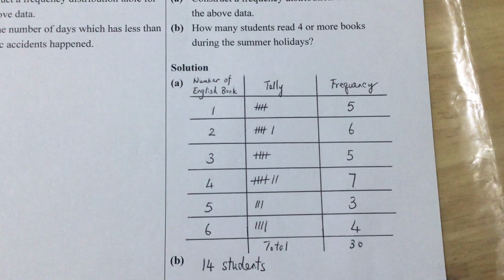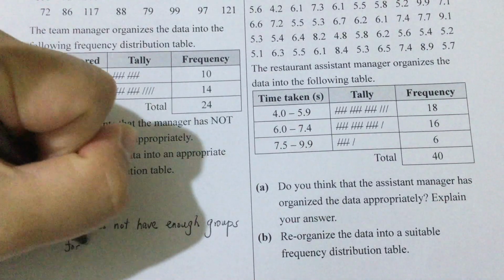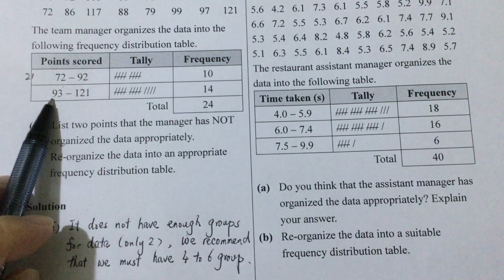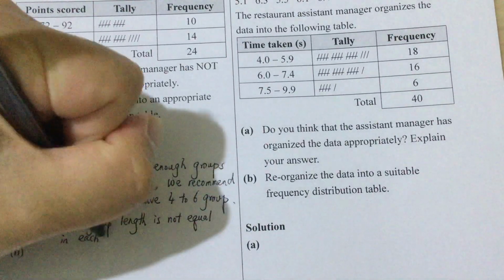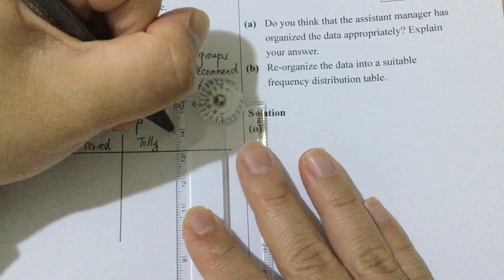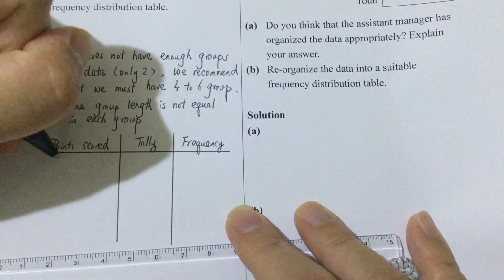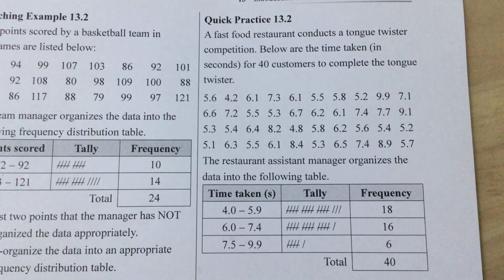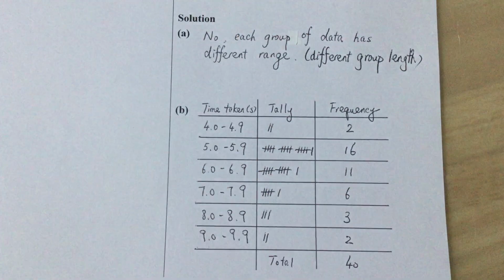Form 1 Mathematics - Organization of data